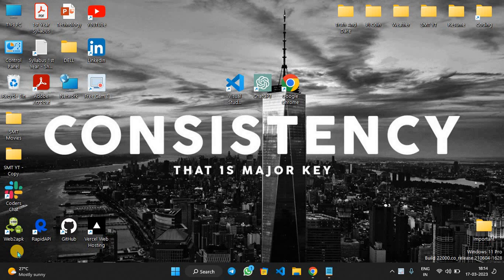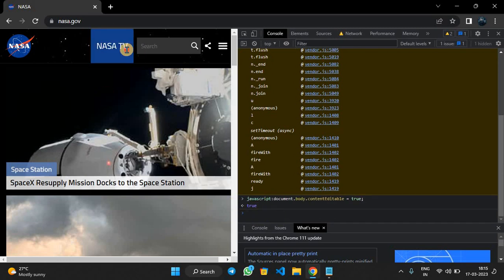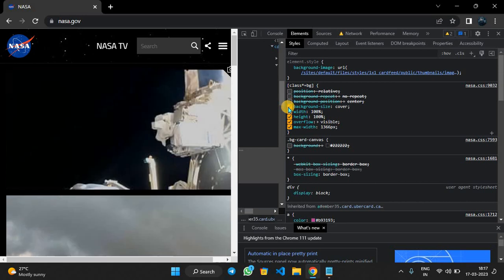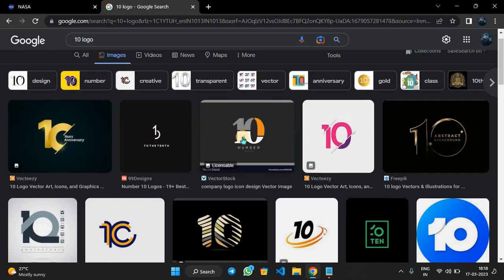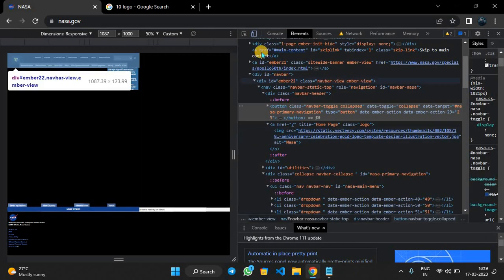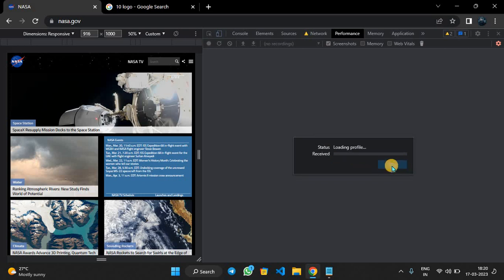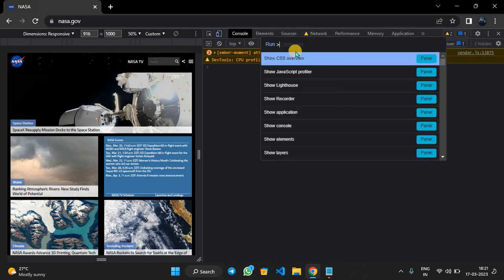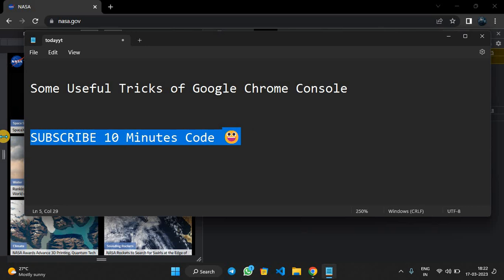Top Chrome Console Tricks | 10 Chrome Tricks for Developers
This is our 2nd video, Will Improve my Contents in upcoming videos so plz support us to get motivated 😀